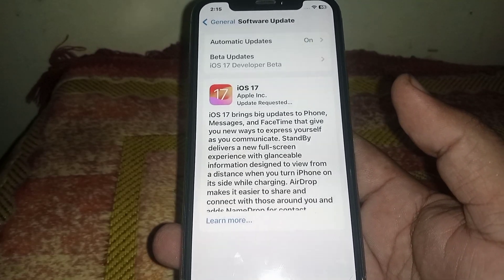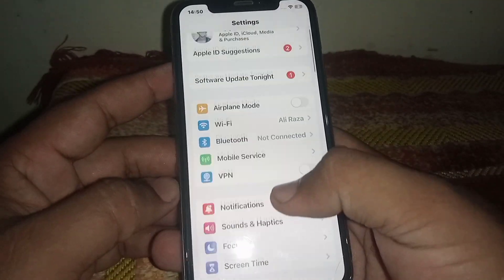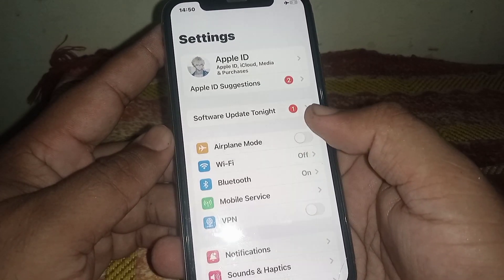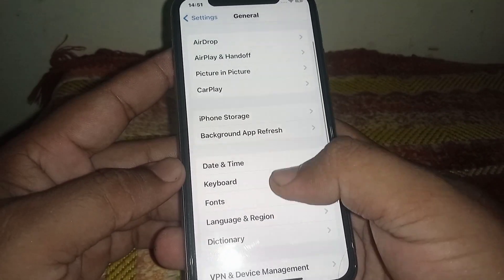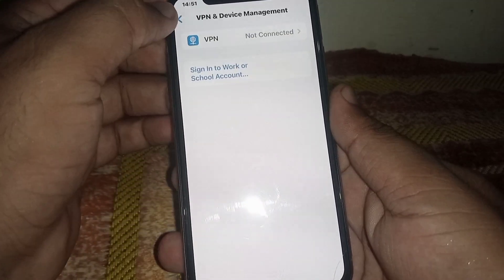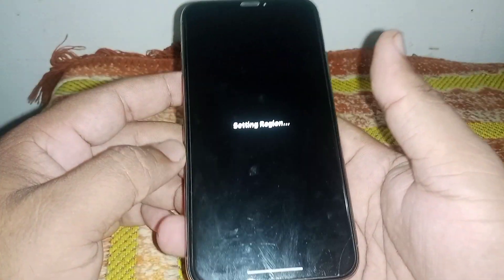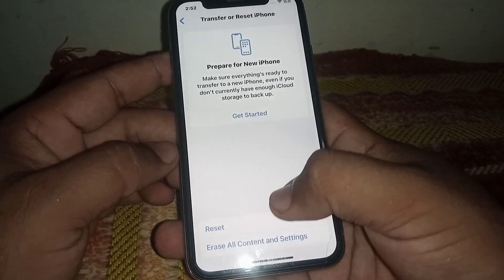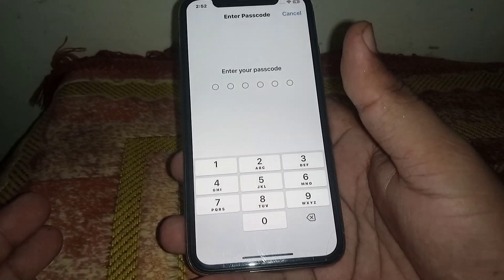How to Fix iPhone Stuck on Update Requested | Update Requested iOS 17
Hi Everyone Well Come to My Channel. In this video I gonna Show you " How to fix iphone stuck on update requested " on Your iPhone and Android Phone .